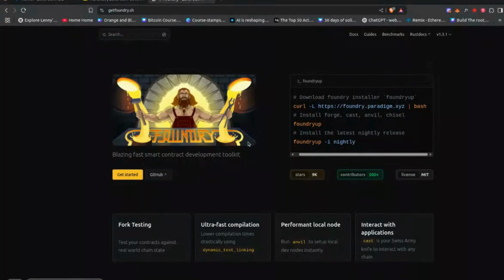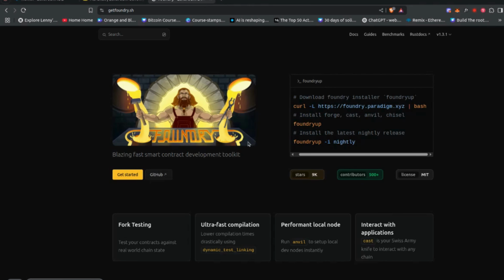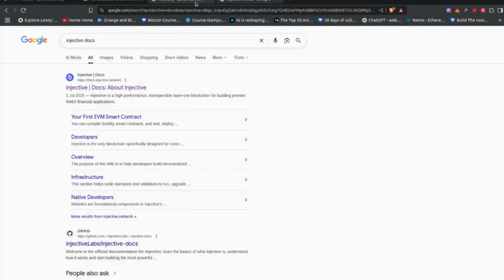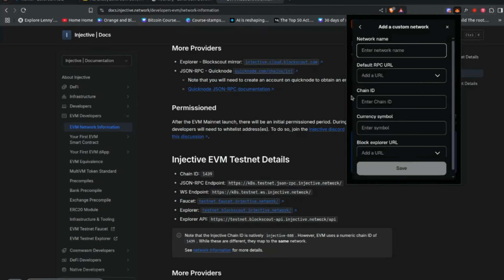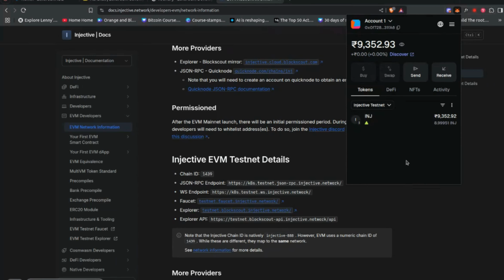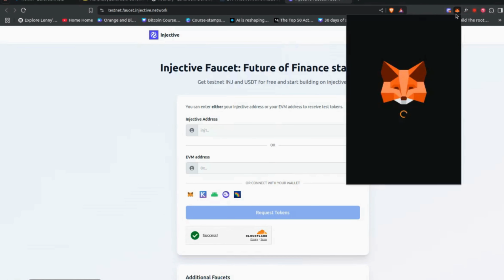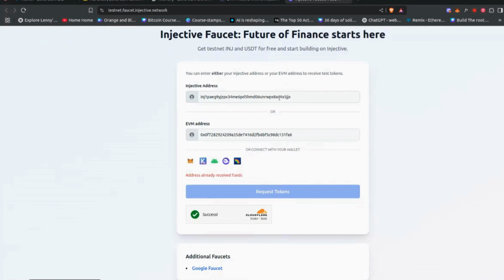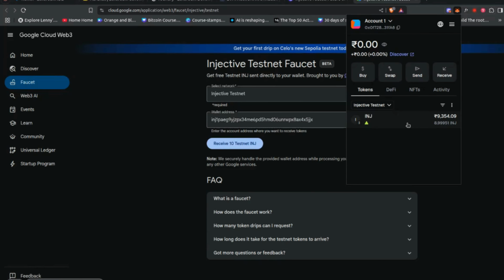Injective Testnet and Metamask | Web3Compass | Injective Learning Track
Before you can deploy or test anything on Injective, you need to get your wallet and network setup right. 🌐

In this episode of the Injective Learning Track by Web3Compass, we’ll walk you through how to connect MetaMask to the Injective Testnet, so you can start experimenting with smart contracts — safely and for free.

You’ll learn:

How Injective’s EVM layer works seamlessly with MetaMask 🧩

How to manually add the Injective Testnet network 🌍

How to get test INJ tokens from the faucet 💰

How to confirm your wallet and network setup are working perfectly ⚙️

By the end of this video, you’ll be fully ready to deploy, test, and explore Injective’s ecosystem like a pro — no real tokens required.